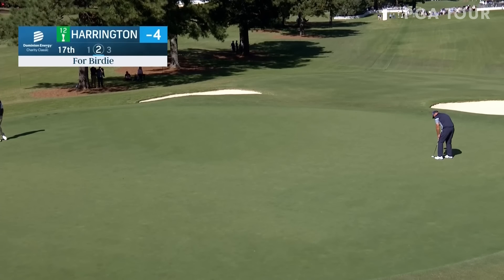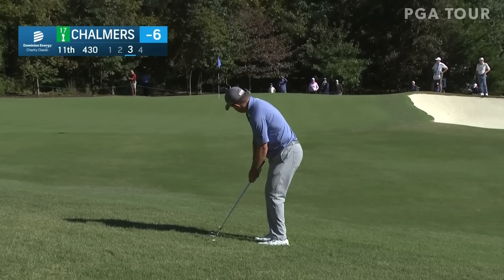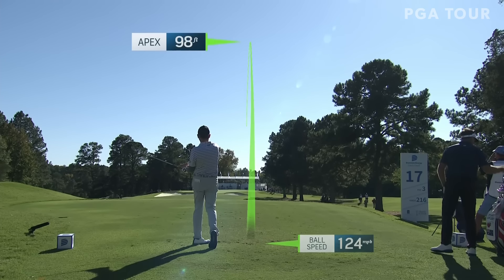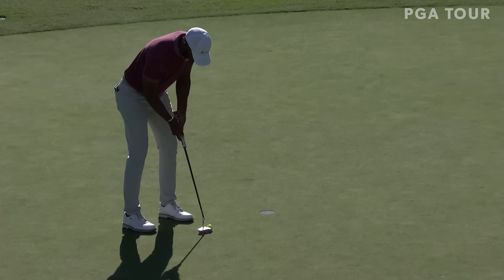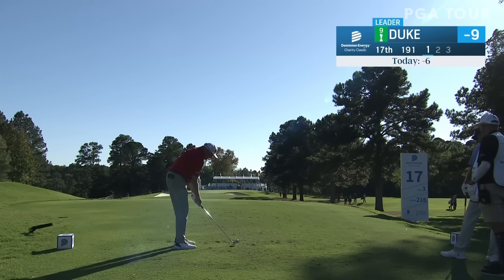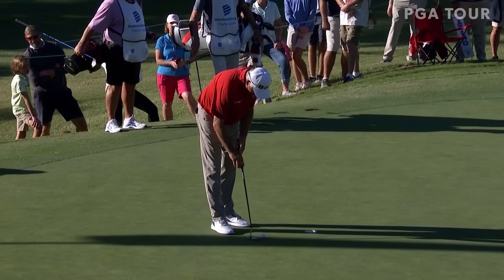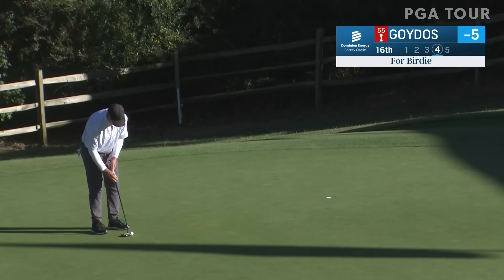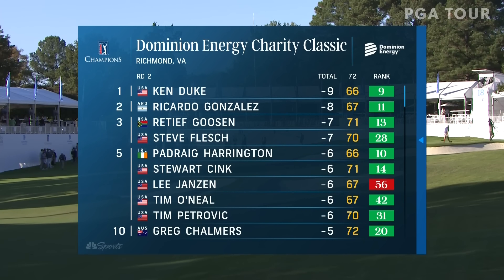Highlights | Round 2 | Dominion Energy | 2024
Check out the best shots of the day from Round 2 of the 2024 Dominion Energy Charity Classic, featuring Ken Duke, Ricardo Gonzalez, Retief Goosen, and Padraig Harrington.

PGA TOUR Champions heads to Virginia this week for the Dominion Energy Charity Classic at The Country Club of Virginia. Harrison Frazar is the defending champion after winning in a playoff last year but will not feature this time around. Key names playing this year include Ernie Els, Padraig Harrington, Vijay Singh and Darren Clarke. Look out for highlights, memorable moments, compilations, features and more.